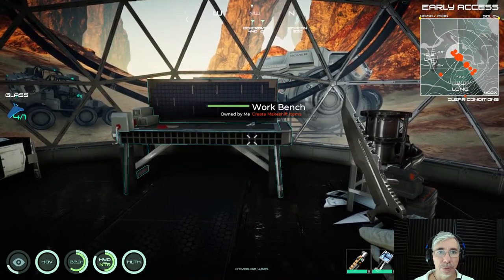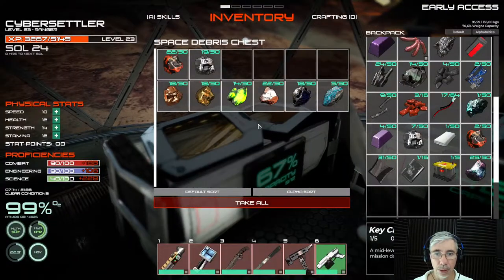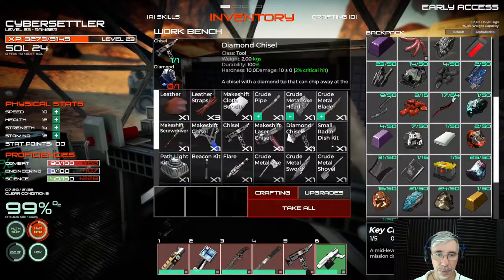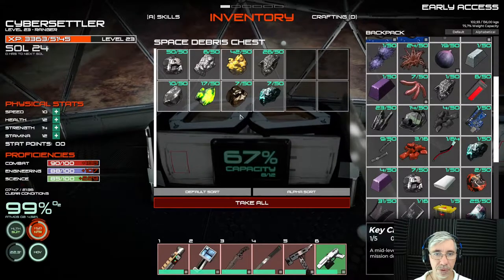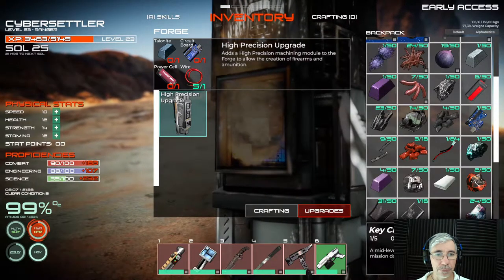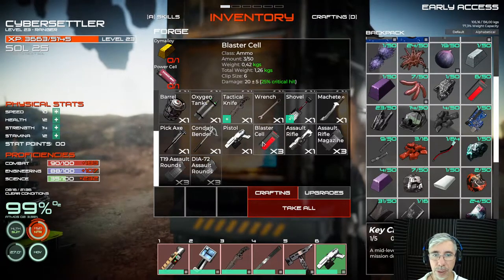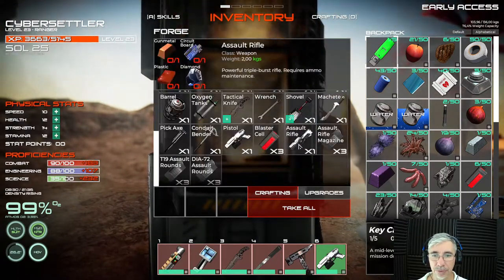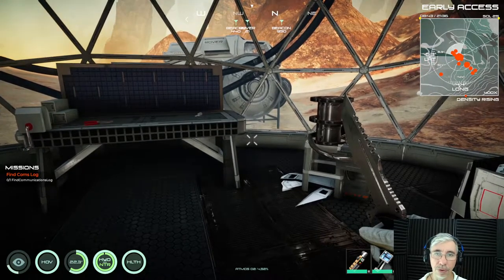Making the Forge | Osiris: New Dawn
The Forge is an important step in building your own habitat early on in the game. I show you how to build one